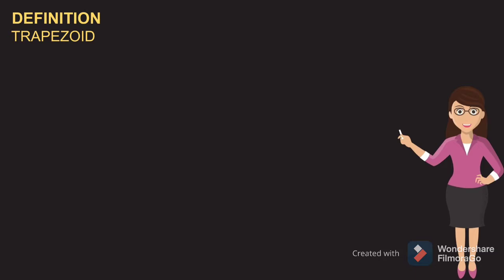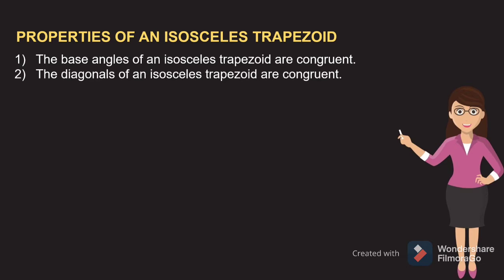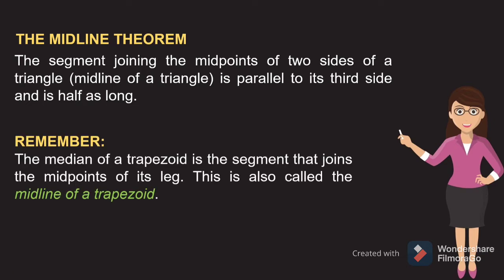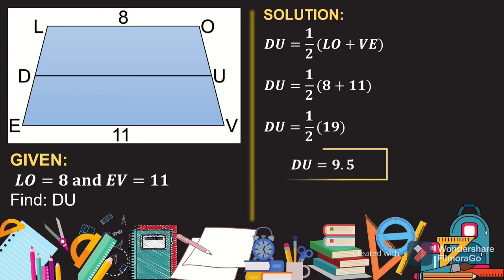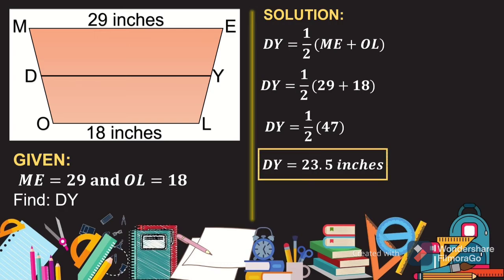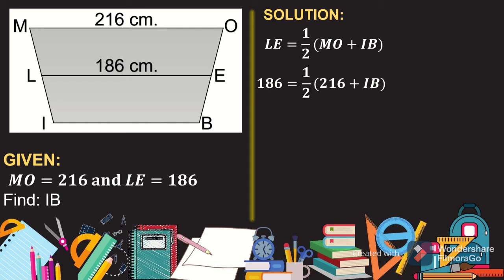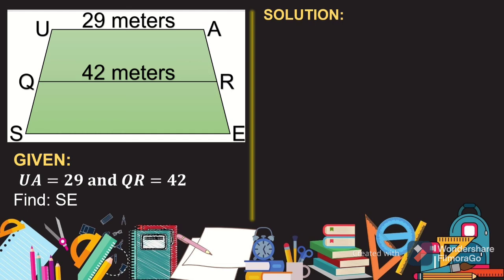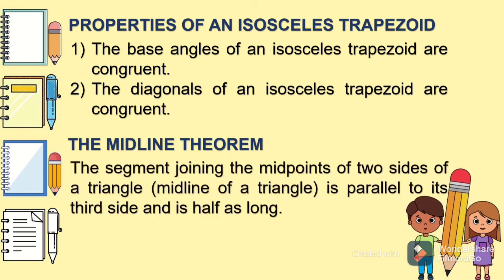Q3_LESSON#4_MIDLINE THEOREM